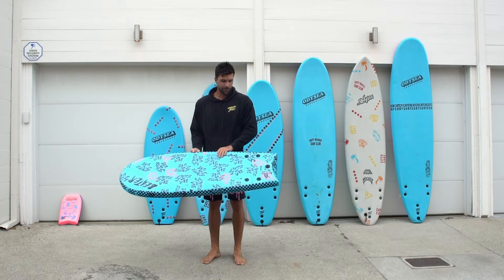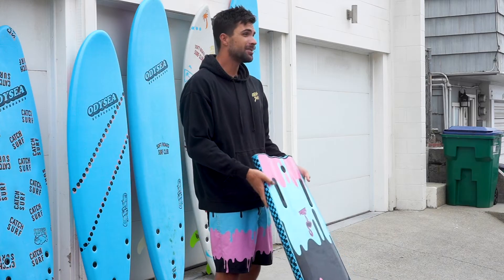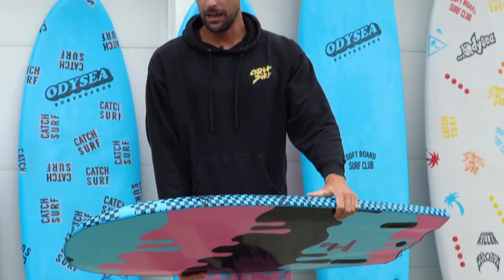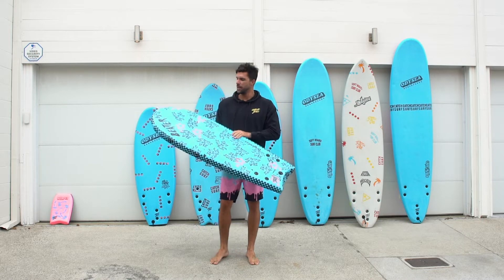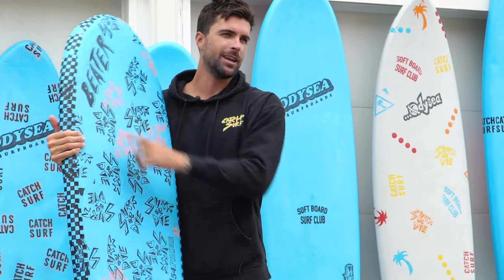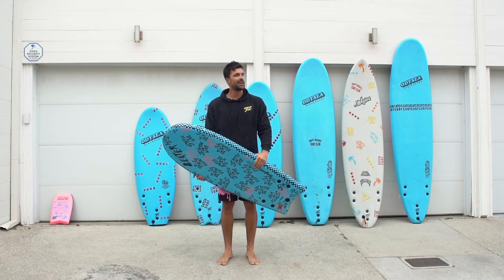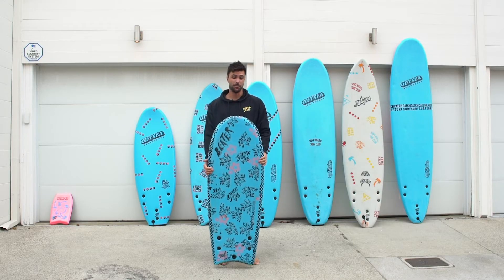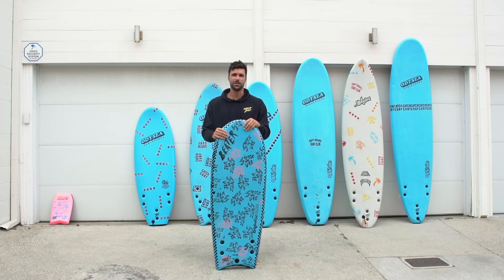THE BEATER // CATCH SURF QUIVERS // TYLER STANALAND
Tyler Stanaland breaks down his BEATER from the CATCH SURF QUIVERS video series. The BEATER is an original Catch Surf design and a heavy favorite amongst the team!